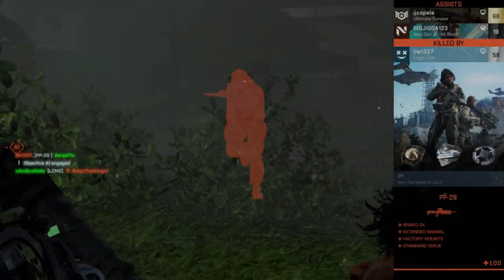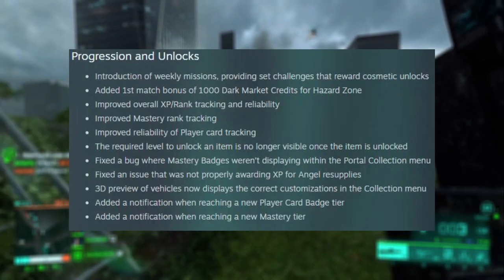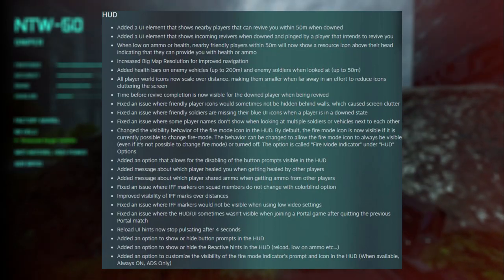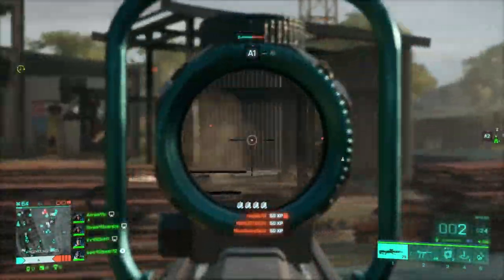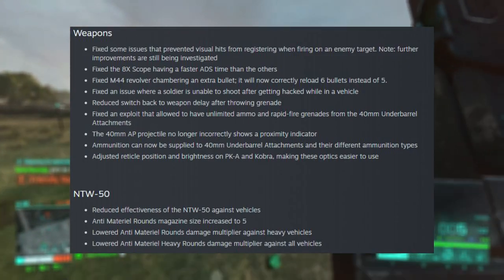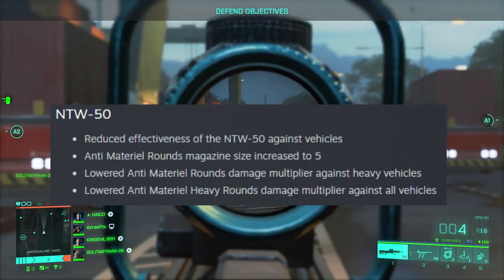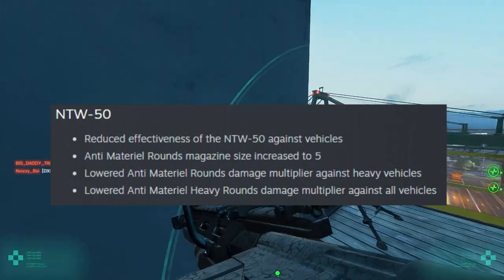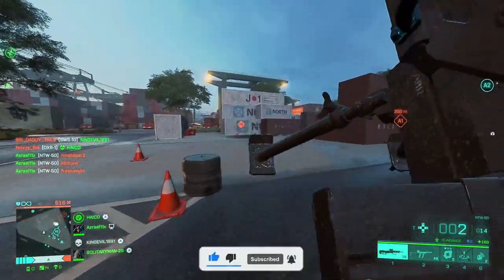Battlefield 2042 Sniper Nerf | NTW-50 | UPDATE #3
Battlefield 2042 Update #3 was a Nerf for the NTW-50 Sniper and for some a nerf for snipers overall in this video we will go over update 3 and how it effects snipers and more specifically the NTW-50.

[Chapters]
0:00 - Intro
0:10 - Update 3 / Rendering
0:53 - Progression & Unlocks
1:37 - HUD Update
2:10 - What I've noticed
3:00 - Weapons Update
4:11 - NTW-50 Update
5:14 - What The NTW-50 Is Now Good For
5:50 - Outro, Thank You For Watching!